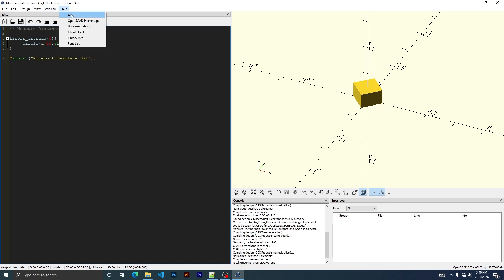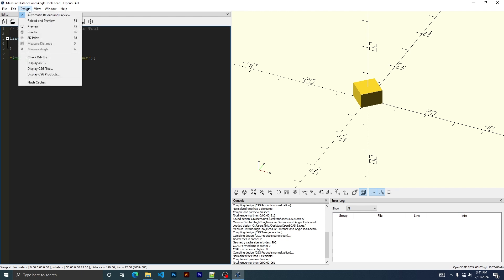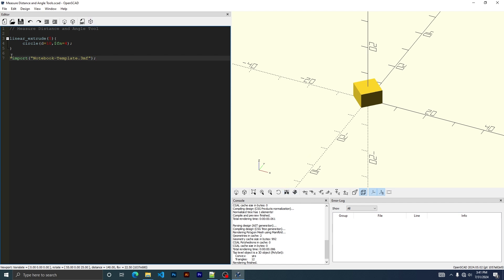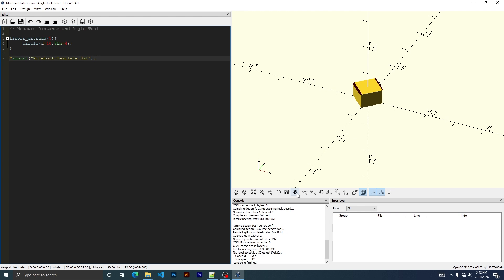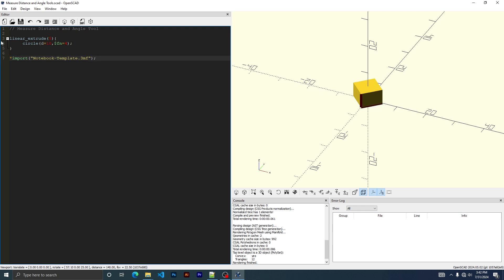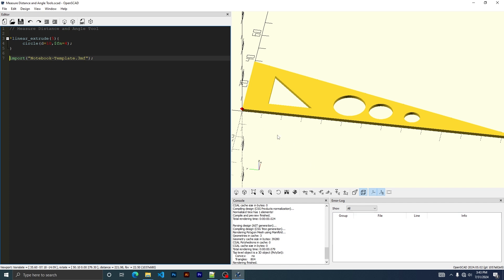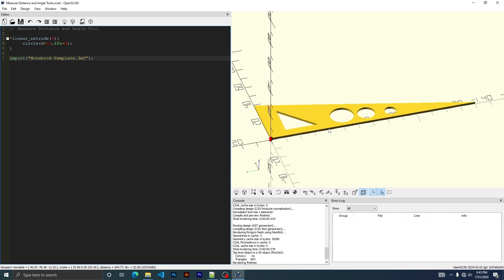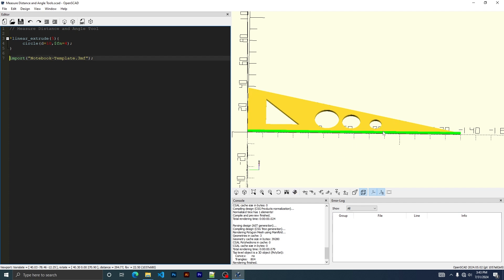OpenSCAD - Measure Distance and Angle Tools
In this video, I go over how to use the Measure Distance and Measure Angle tools in OpenSCAD. Hope this helps, Thanks!

Timestamps:
00:00:00 Intro
00:00:30 Where to find tools
00:01:04 Measuring our OpenSCAD model
00:01:45 Measuring an imported model
00:03:02 Outro